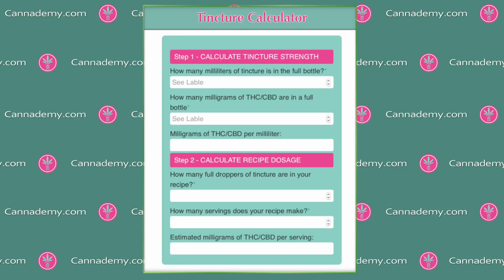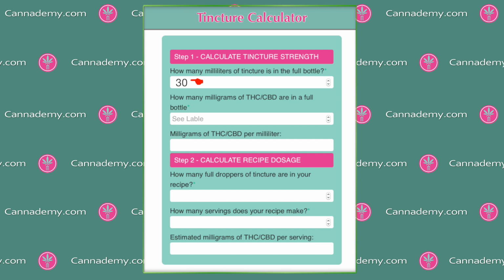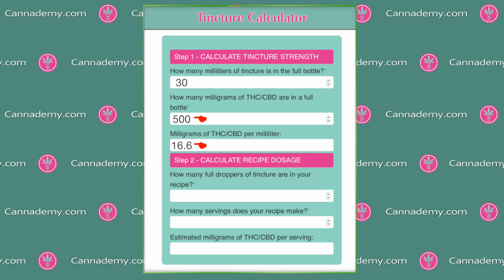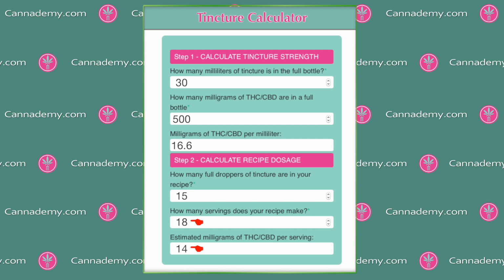Tincture Calculator Help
This video explains how to use the marijuana tincture dosing calculator